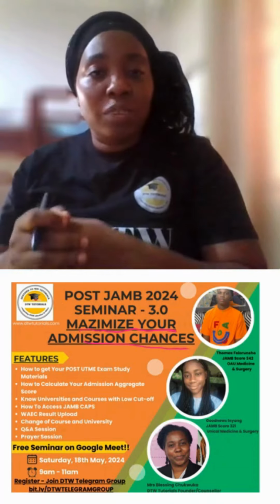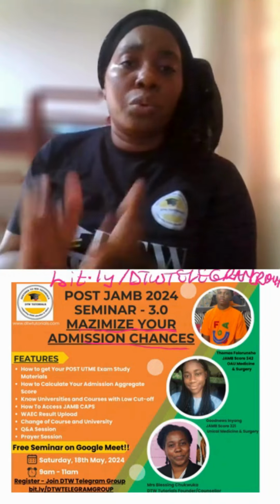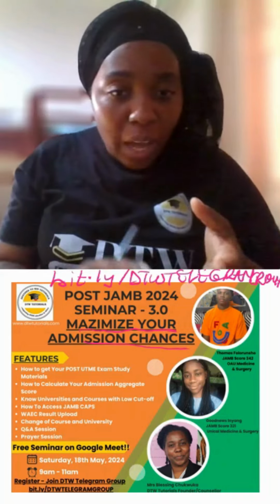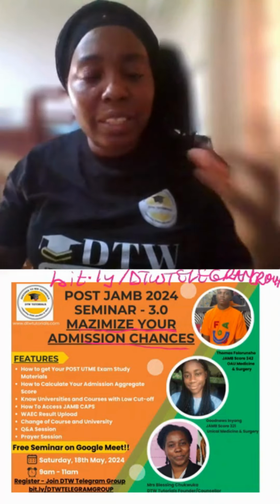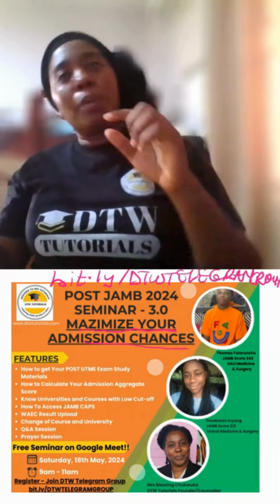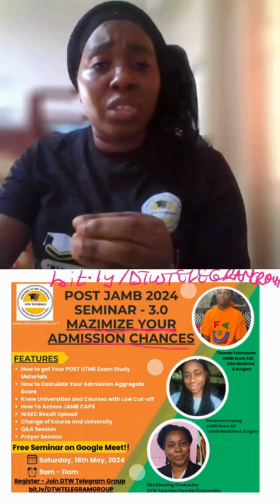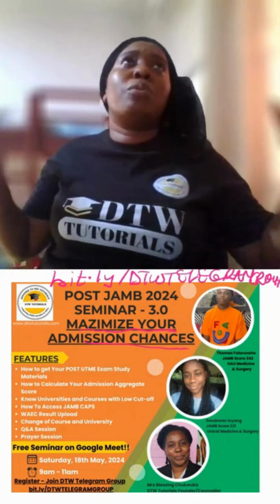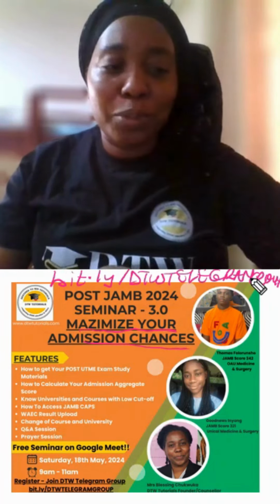DTW POST JAMB 2024 SEMINAR - Saturday 18th May, 2024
Join DTW JAMB 2024 Intensive Tutorials Telegram Group/Telegram Channel and WhatsApp Channel;

DTW TUTORIALS.